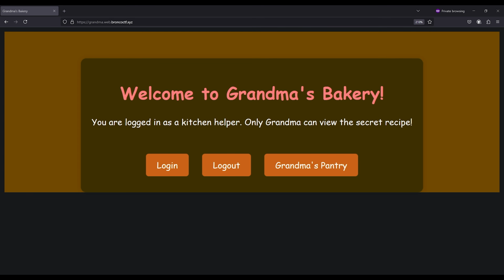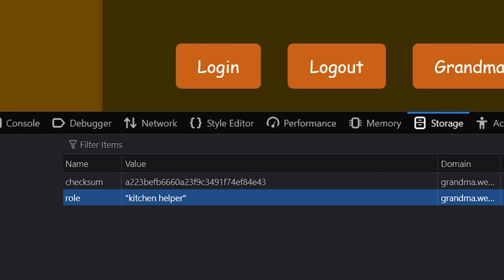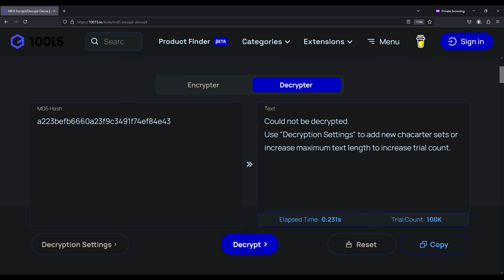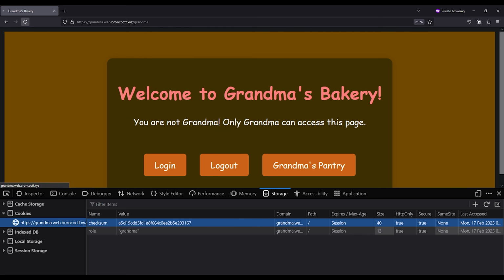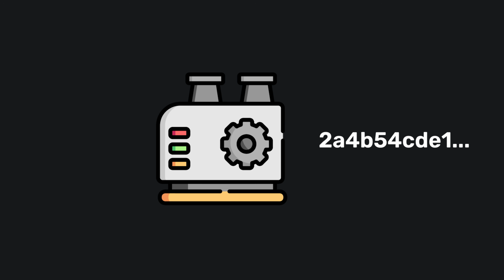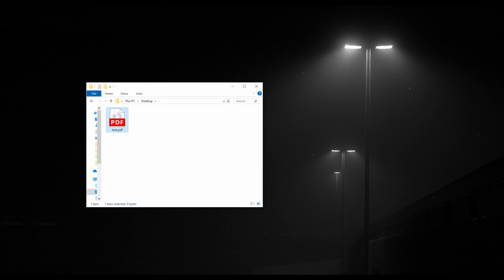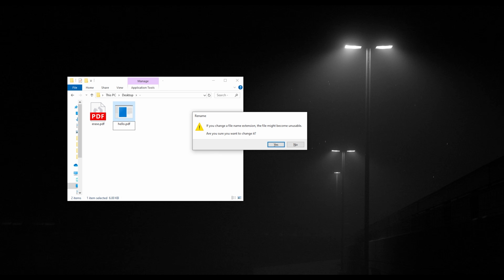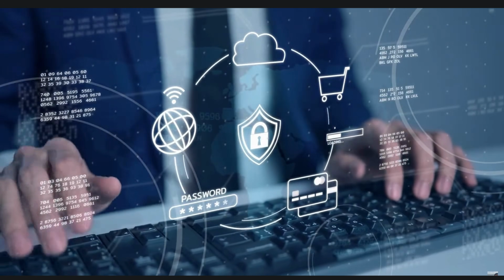Why Grandmas Hate MD5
These were web challenges called "Grandma’s Bakery" and "It is my birthday" from the BroncoCTF and PicoCTF events. It involves MD5 hash breaking and input collisions.